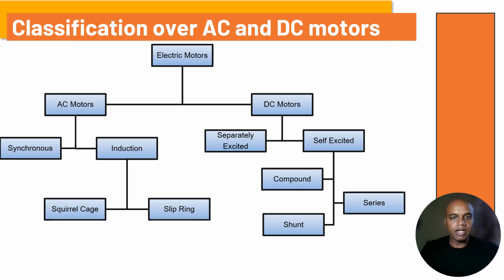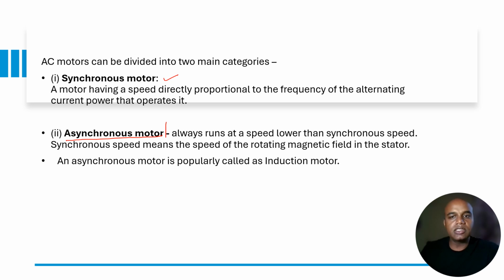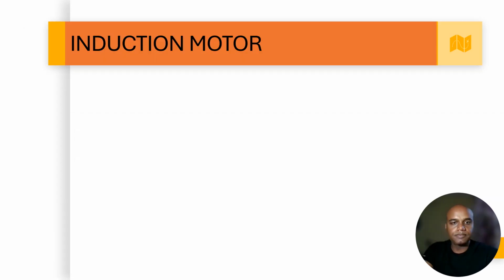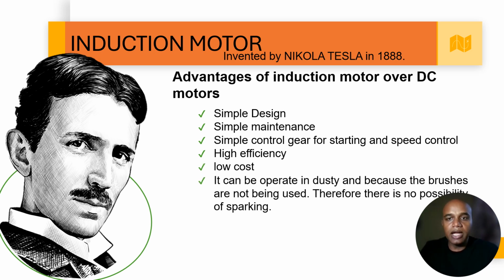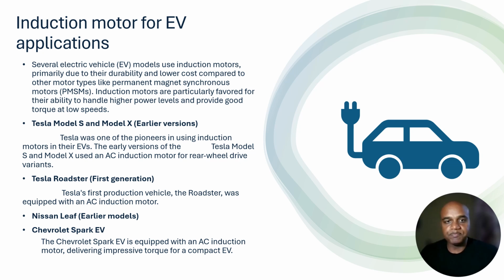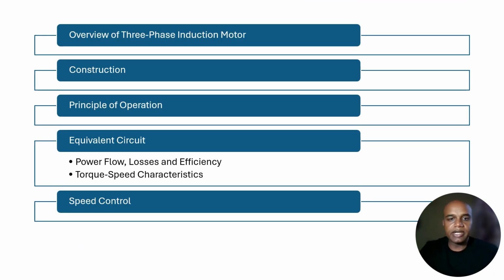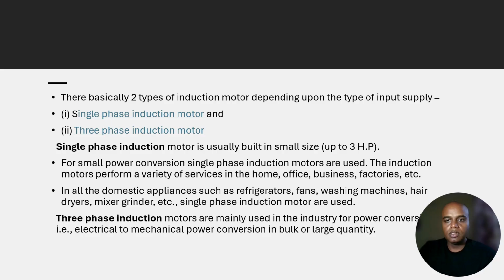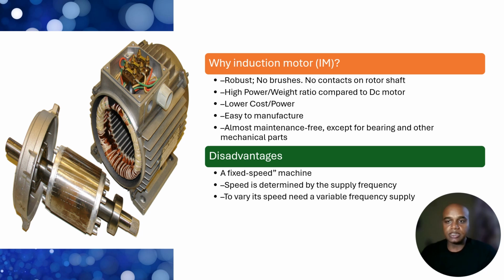Induction Motor a robust machine - An overview